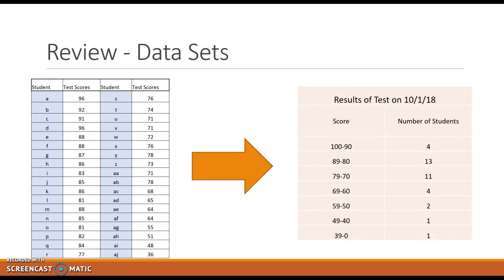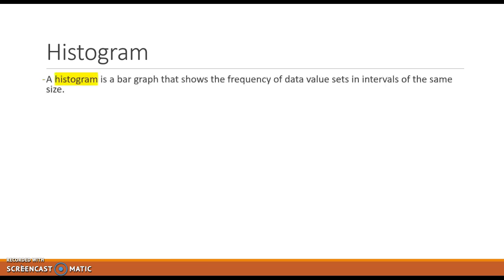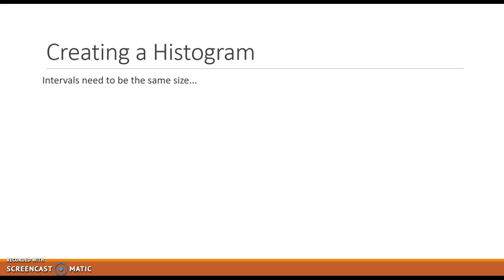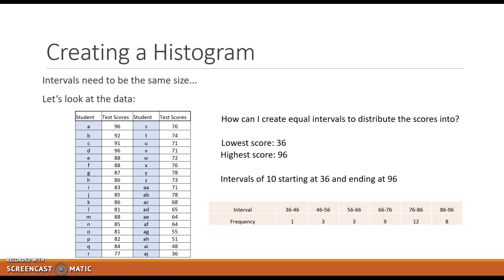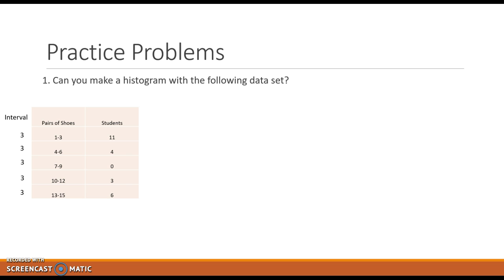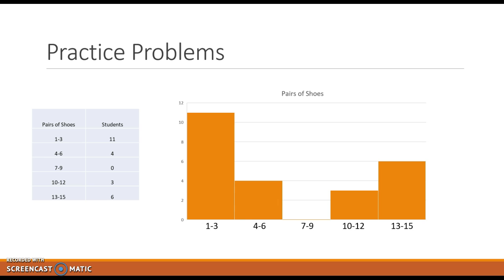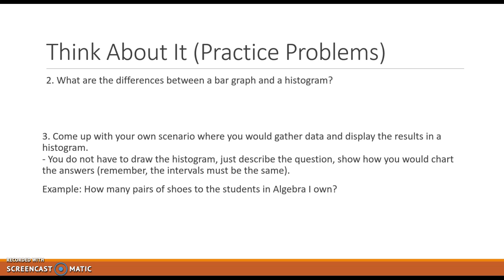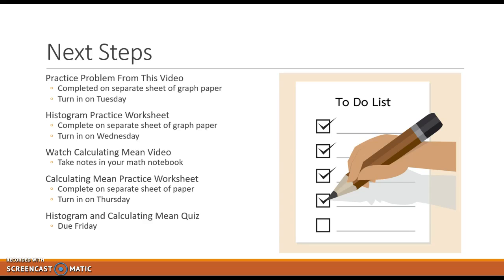Introduction to Histograms